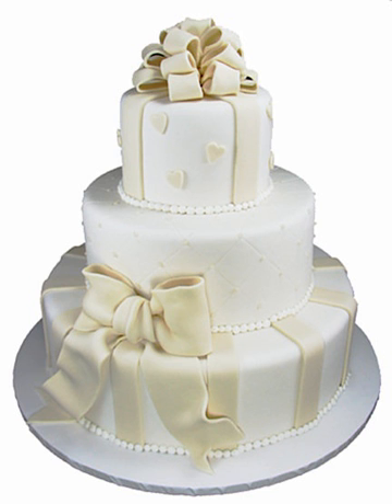Fondant icing | Wikipedia audio article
This is an audio version of the Wikipedia Article:
Fondant icing

SUMMARY
Fondant icing, also commonly referred to simply as fondant (, from the French: [fɔ̃dɑ̃]  listen ), is an edible icing used to decorate or sculpt cakes and pastries. It is made from sugar, water, gelatin, butter, and glycerol. It does not have the texture of most icings; rolled fondant is akin to stiff clay, while poured fondant is a thick liquid. The word, in French, means "melting", coming from the same root as fondue and foundry. However, what the French call "fondant" is sugar glaze, which has to be applied hot on pastries like "mille-feuille", while fondant icing would be referred as "pâte à sucre", meaning "sugar dough".